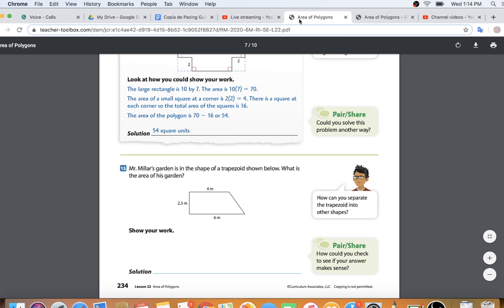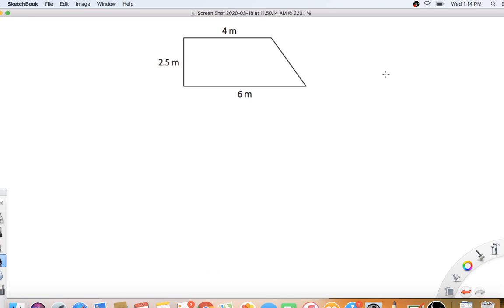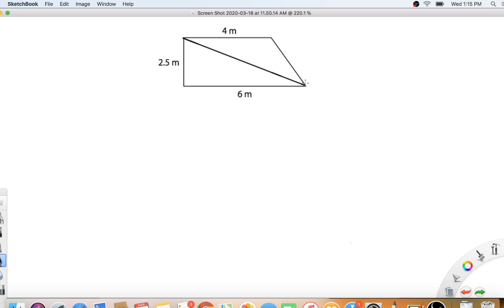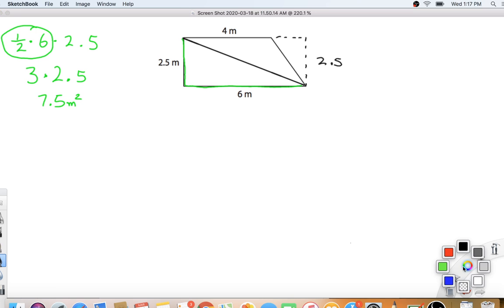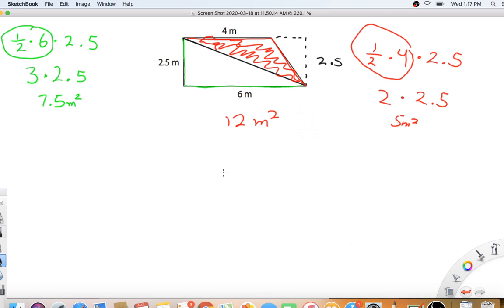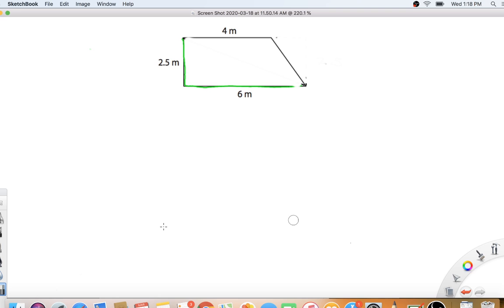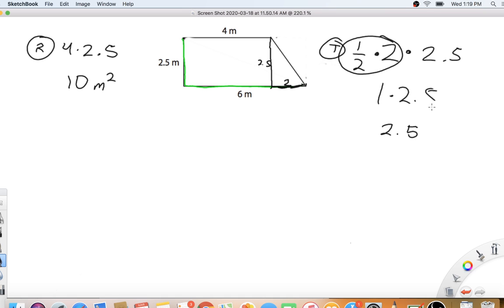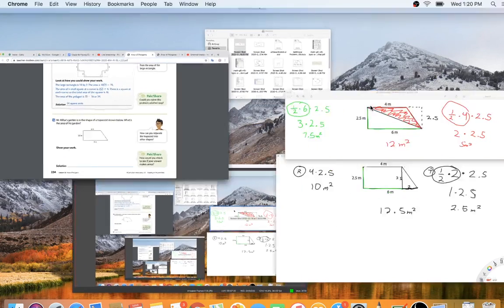[English] [Español] Day 3-Pg 234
6:50 Empieza en Español

3:55 The english version has the incorrect answer. It should be 12.5, i added incorrectly.